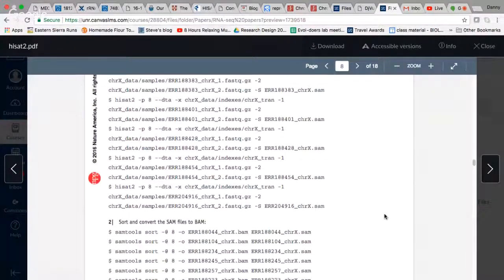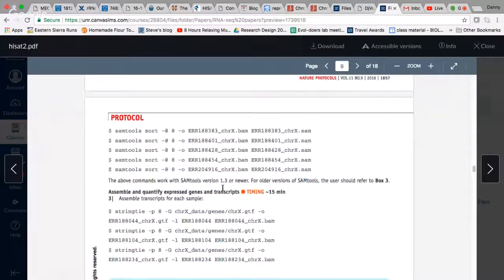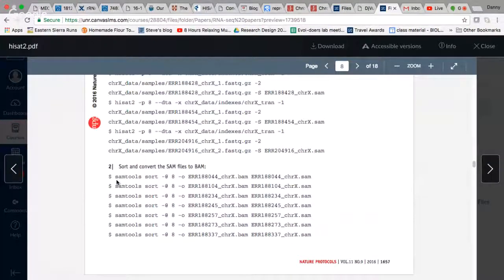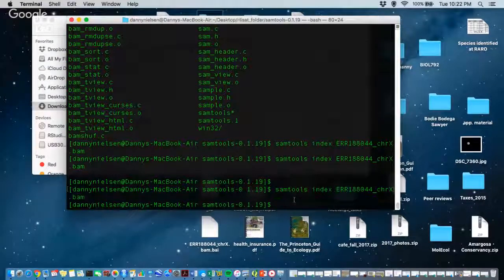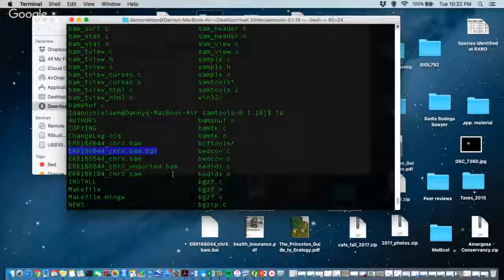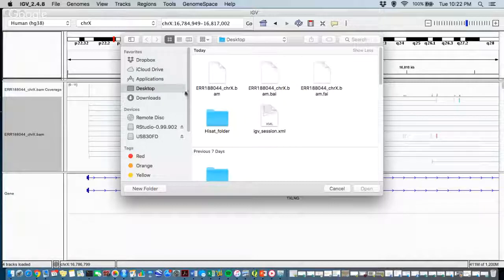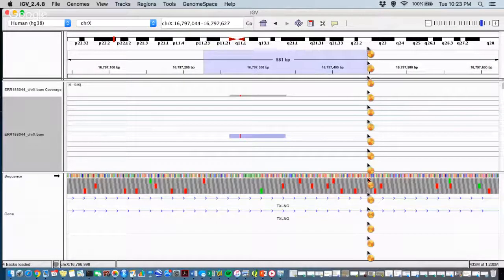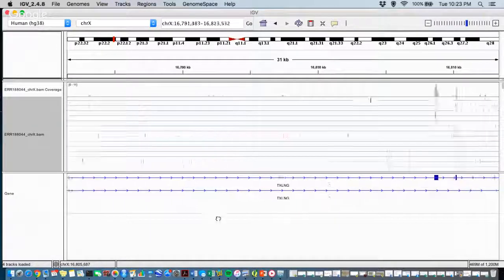Hisat 2 - part 2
Converting .sam to .bam and .bai files